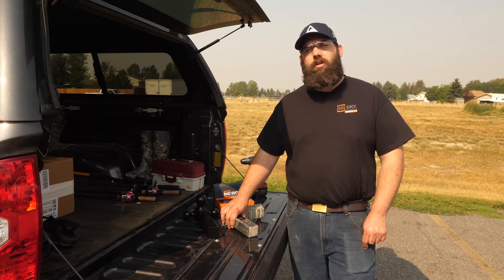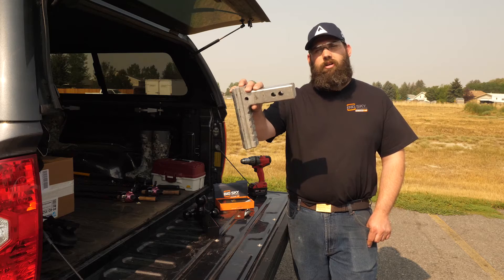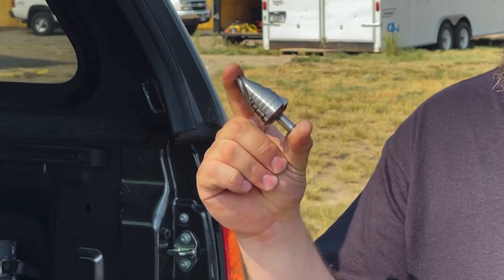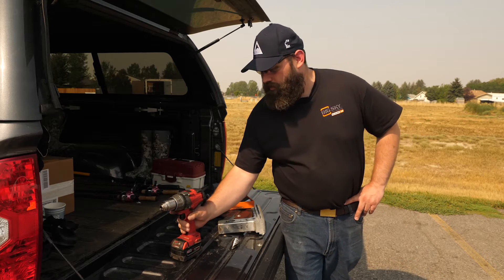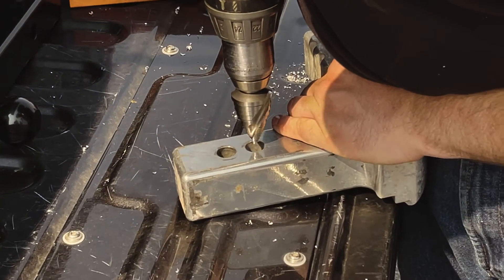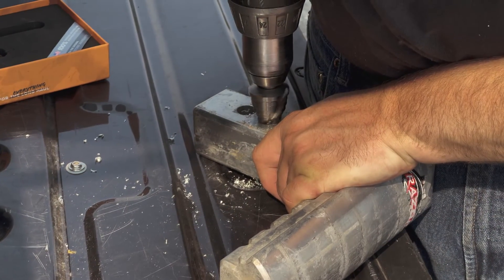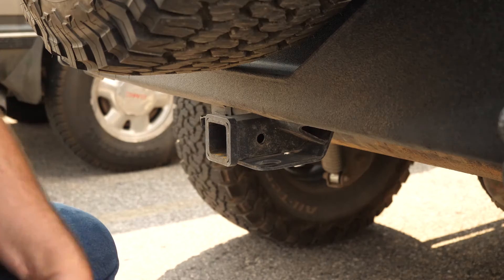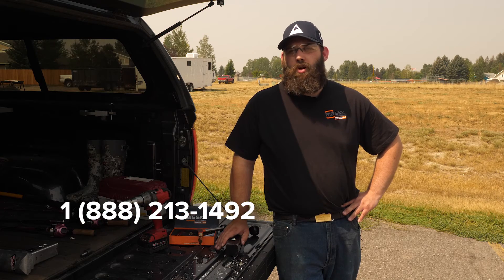Modifying a Solid Drawbar to Work With the Hilgard Pin™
Jonathan Chausse, Lead Machinist at Big Sky Precision walks us through a simple process that allows the Hilgard Pin™ to be used with a solid drawbar.
Tools Needed:
• Step Drill Bit (Goes up to 7/8")
• Drill or Drill Press
• Bench Vise (Optional)